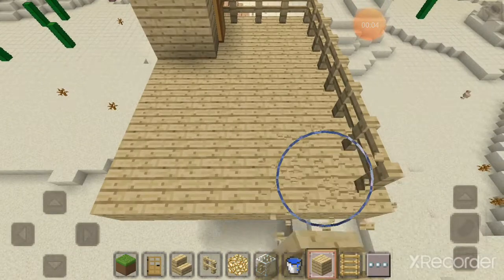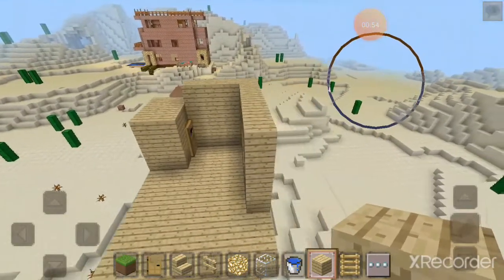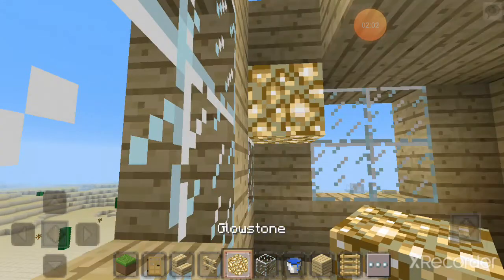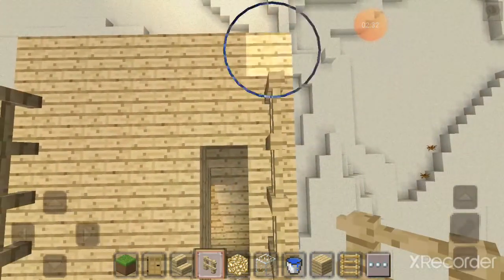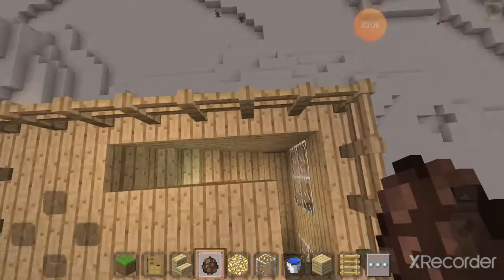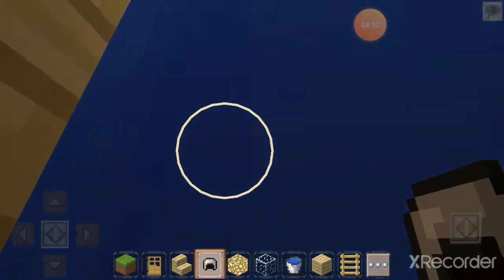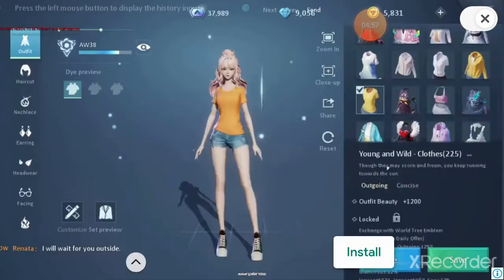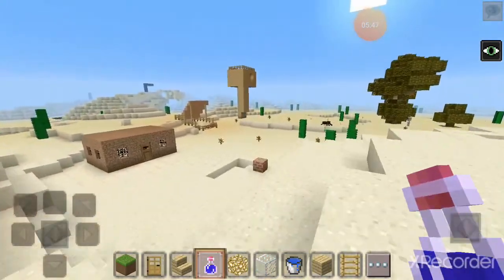Miniworld S2 Ep2 - Making My Friend's House! (Short)